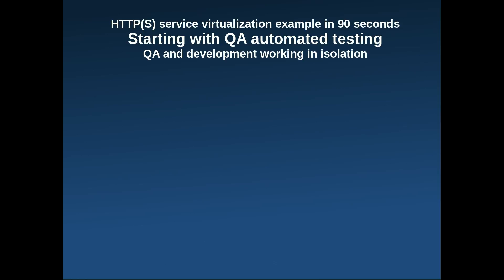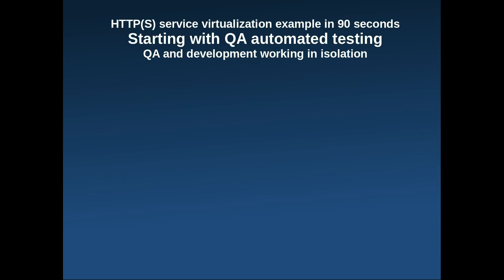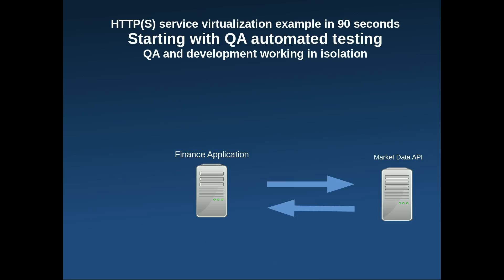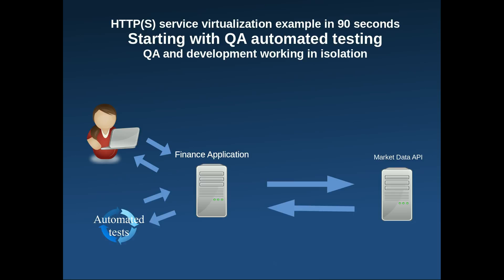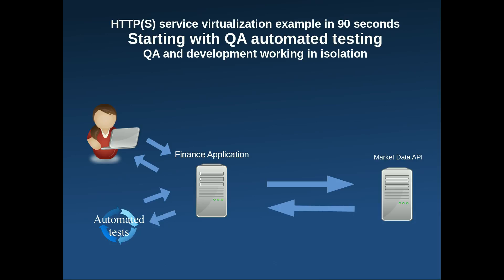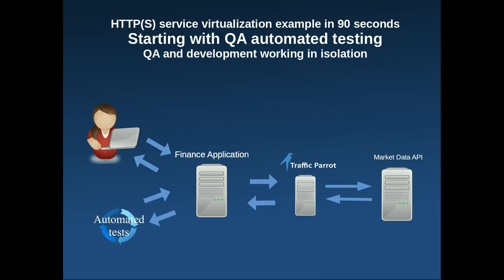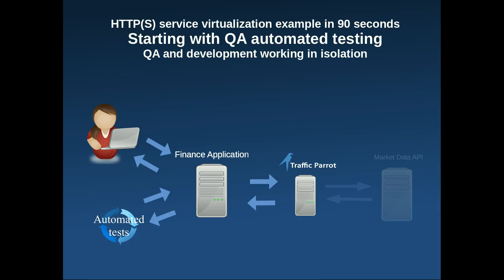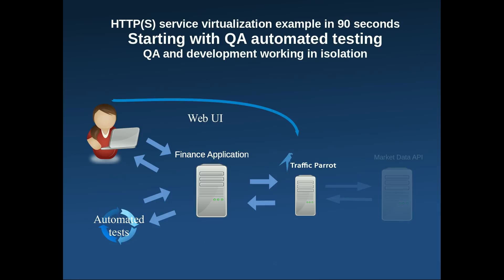Service virtualization in 90 seconds: Starting with QA automated testing